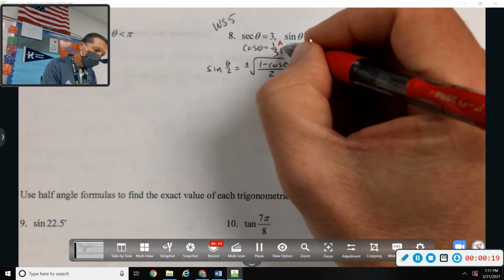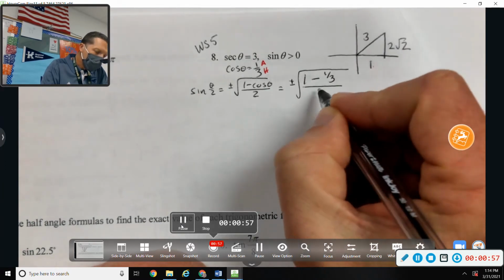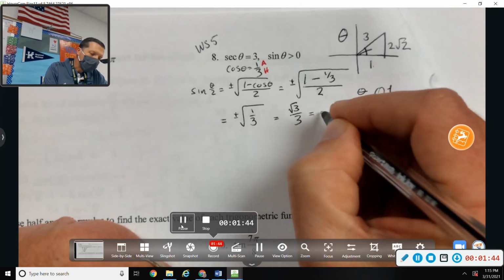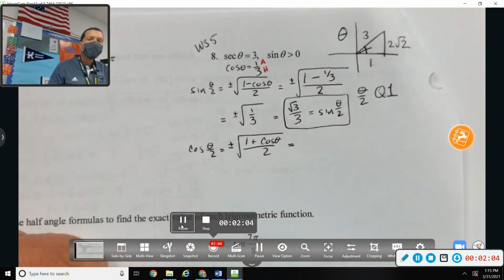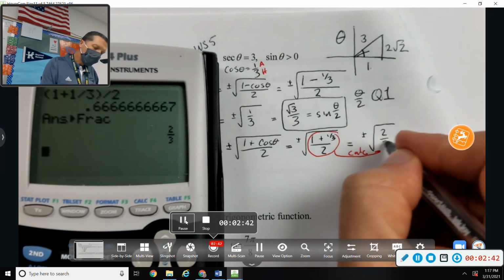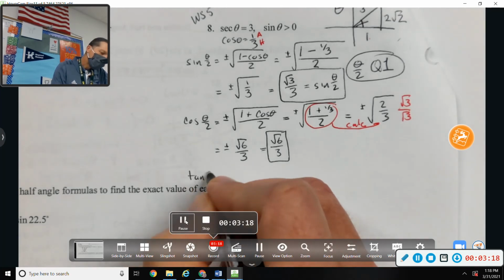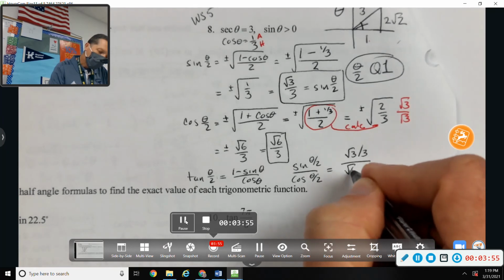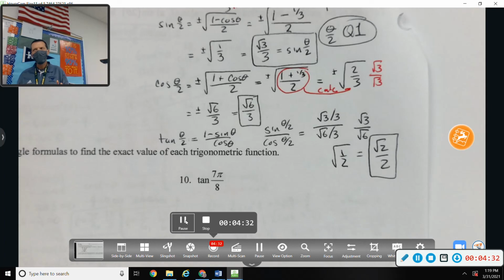U13WS5 SOlution 8